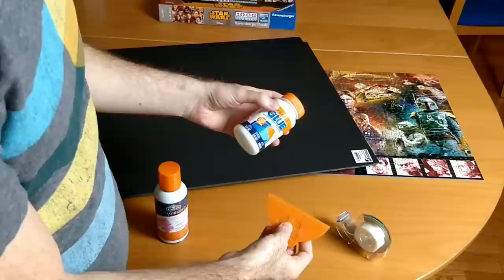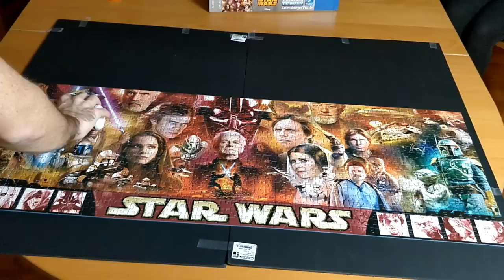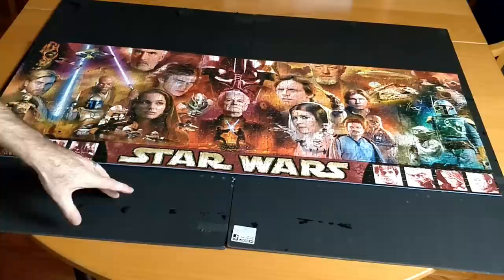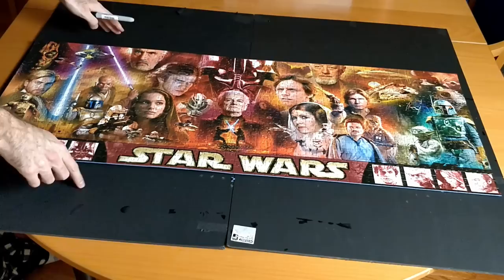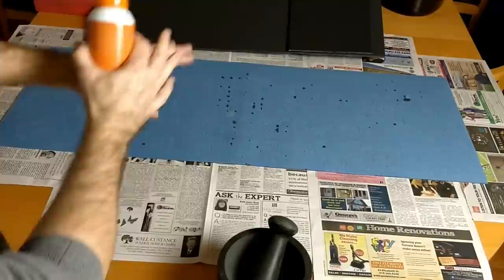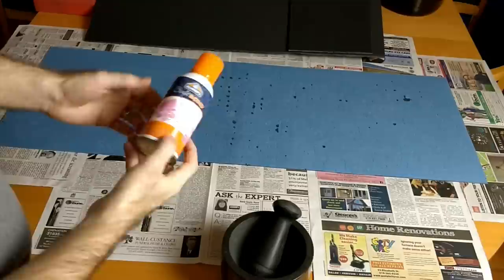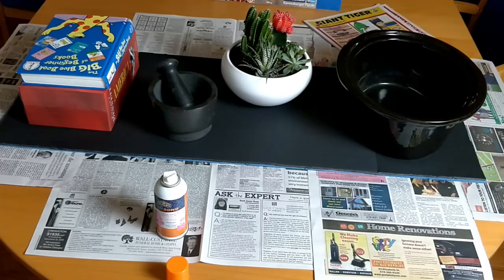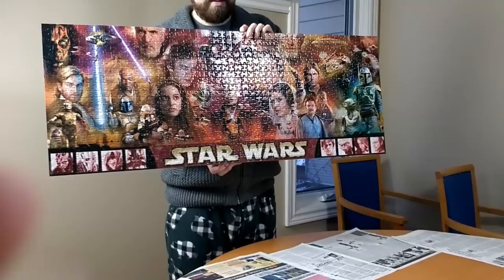How to glue a jigsaw puzzle together for mounting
My kids gave me a sweet Star Wars jigsaw puzzle for Christmas, and after it was done we thought it'd be nicer to hang it on a wall rather than just put it away. Here's what you'll need to glue your puzzle:
- clear drying craft glue
- a spreader for the glue
- spray adhesive
- foam boards for mounting

Spread the craft glue over the front of the puzzle using the spreader. Wipe up any excess with a cloth, and let the puzzle dry. Flip it over and measure the foam boards, cutting them down just inside the overall area of the puzzle so that they don't show from the front. Then spray on the adhesive and quickly stick the foam boards on. Put some heavy stuff on the back, and you're done!